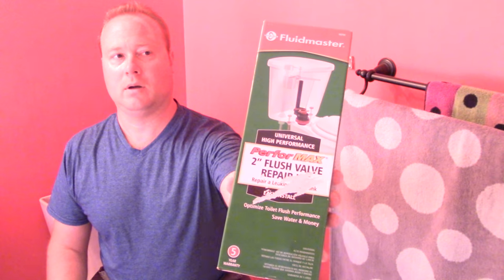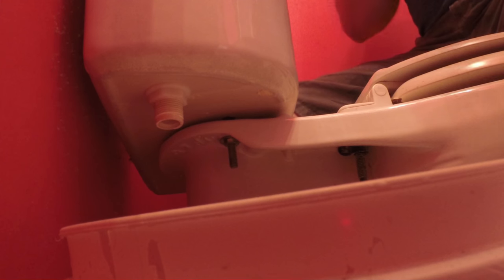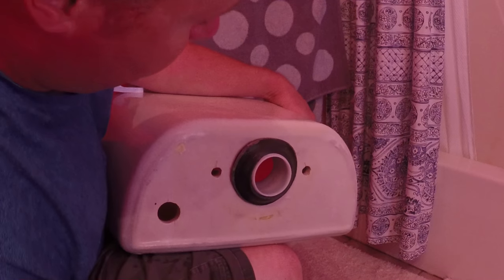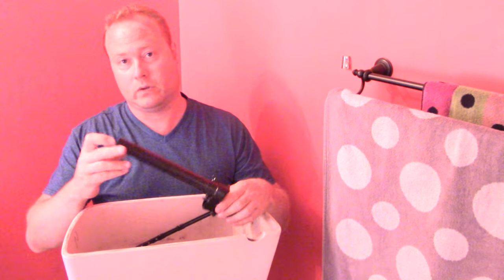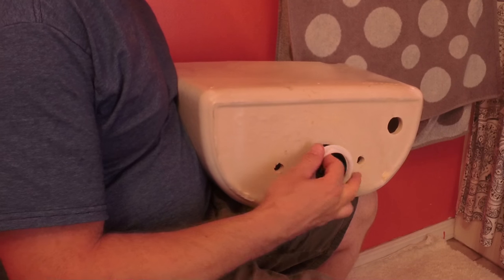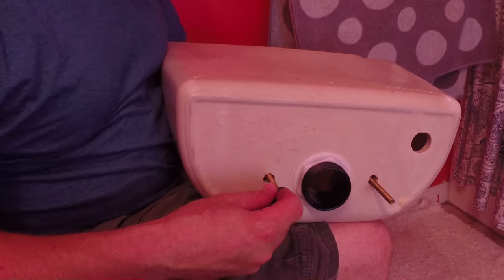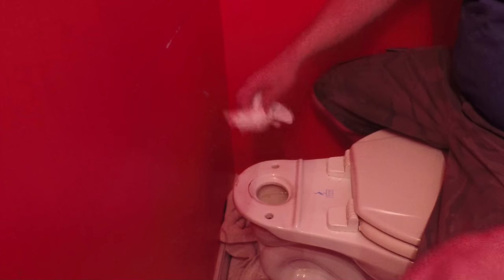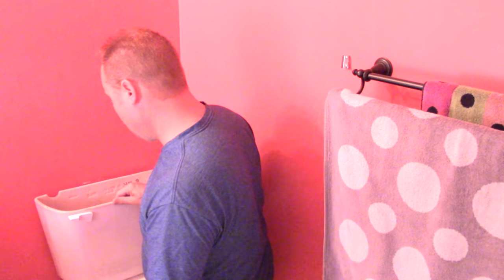Toilet Flush Valve - Installation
A full "how to" install a Fluidmaster flush valve kit.

400a and flapper

Complete Repair Kit

Toilet Supply Line